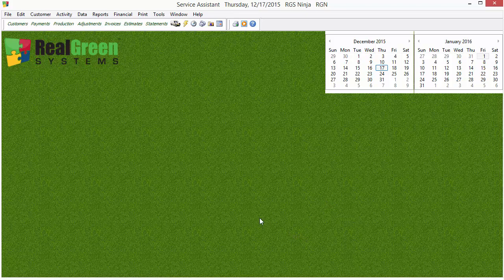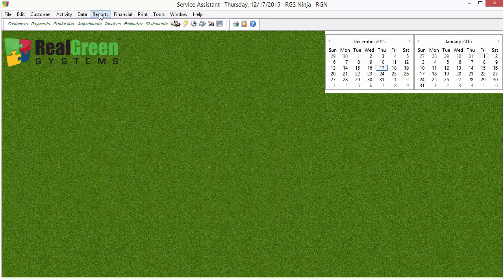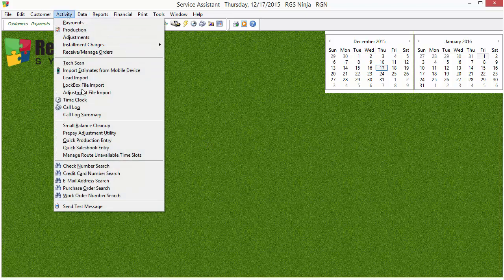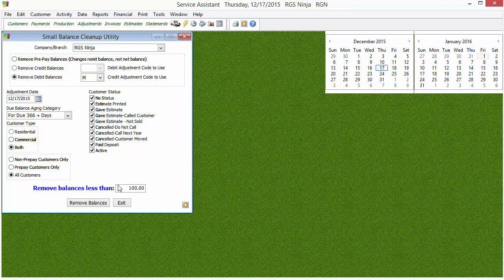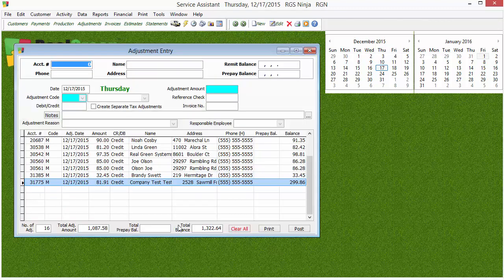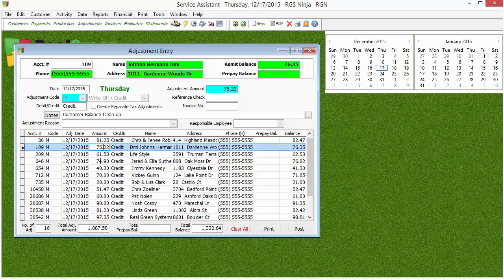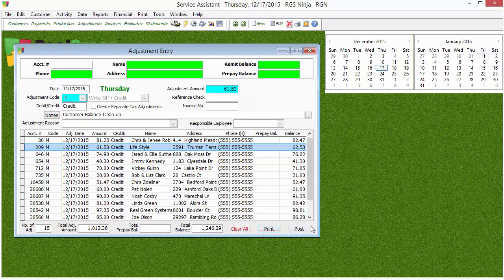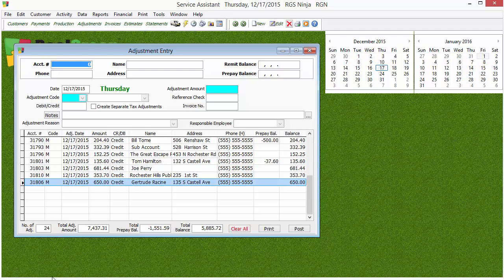Remove balances over X number of days old